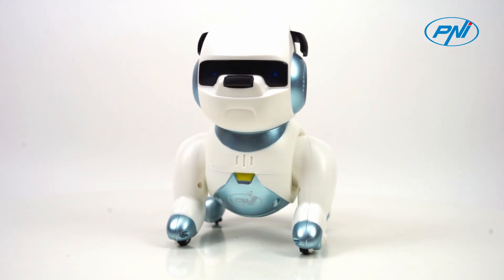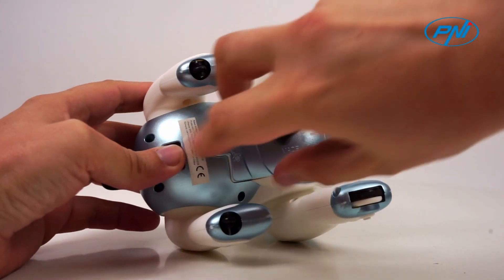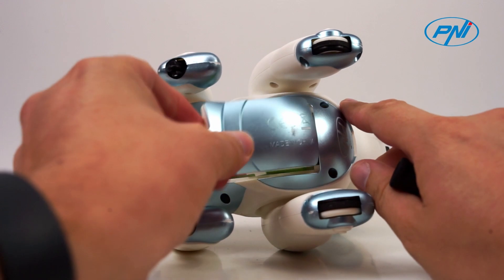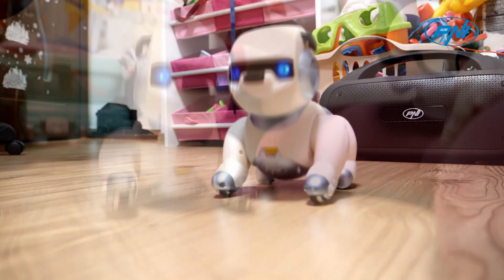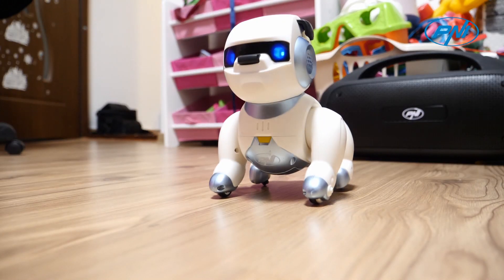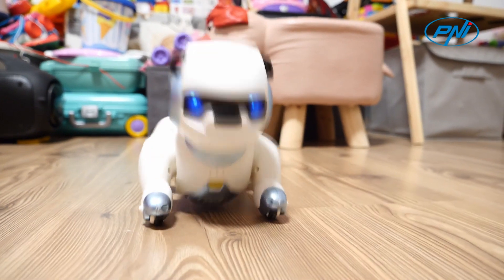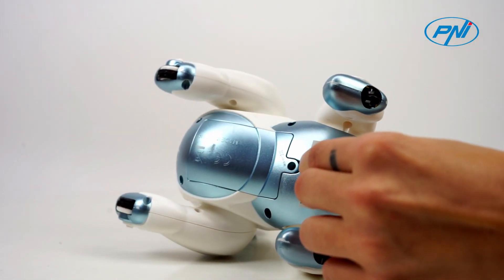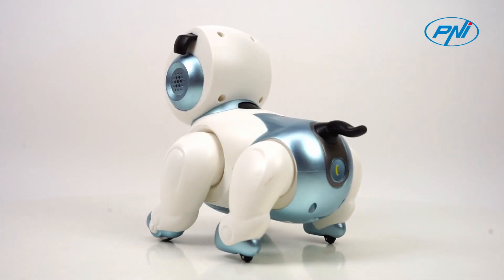Robot inteligent interactiv PNI Robo Dog EN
The intelligent interactive robot PNI Robo Dog is a perfect companion for children eager for entertainment and learning. The robot has voice control and touch buttons, which makes it easy to use even by the little ones.
The design is attractive and friendly, offering the child the perfect toy at any time of the day.
With a 350mAh battery included, kids can spend hours exploring and learning with PNI Robo Dog so the fun doesn't stop.
This children's toy has a size of only 150 X 110 X 155 mm and a light weight of 425 grams, which is why it can be lifted with great ease.
The PNI Robo Dog robot toy can also be a great learning tool for children, helping them become familiar with technology and develop their communication skills. Voice control allows them to interact with the robot in a natural and intuitive way, while touch buttons improve coordination.
The PNI Robo Dog is perfect for home or daycare use. It can be used as a means of entertainment, providing hours of play and fun for children.
Before giving the toy to the child, make sure the battery is charged. Start the robot and use touch buttons or voice commands to interact with it. Make sure the robot is used in a safe environment and supervise children during use.